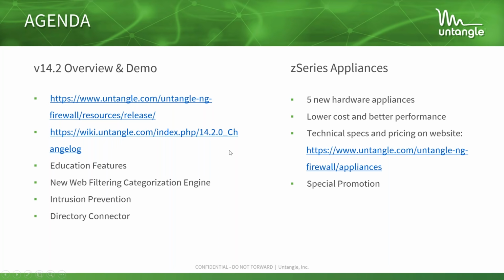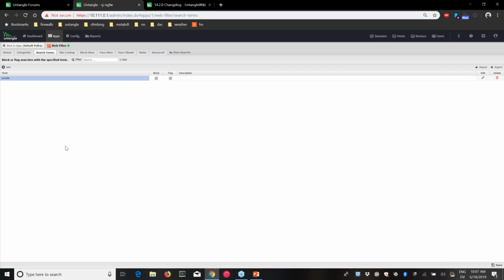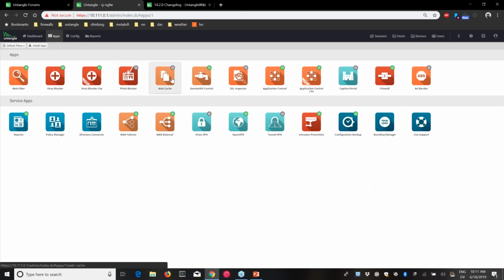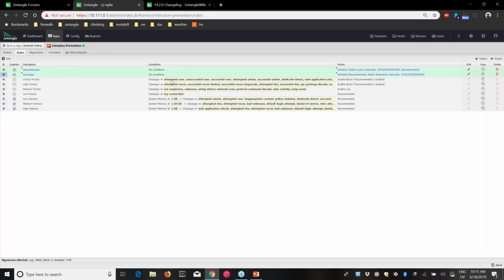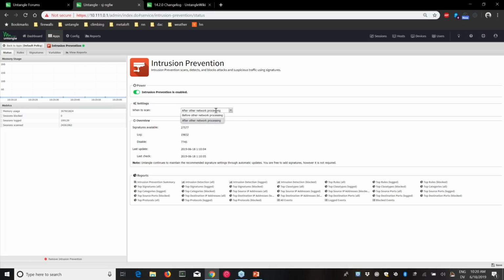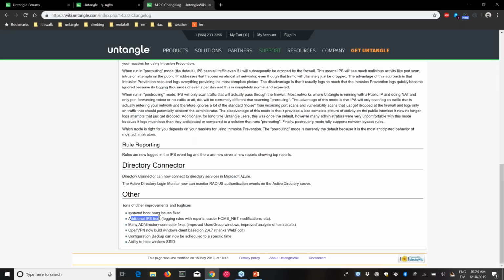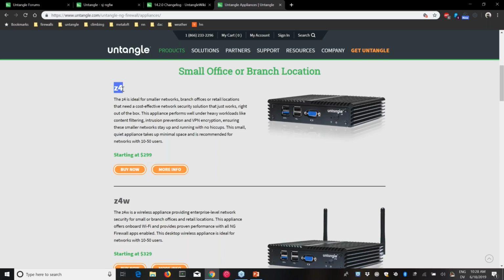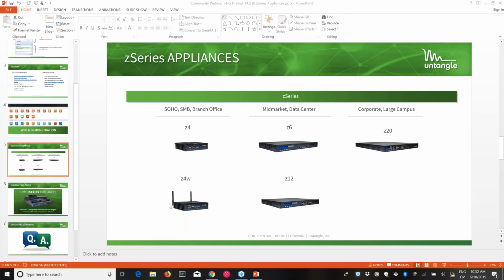Community Webinar: NG Firewall 14.2 and zSeries Appliances